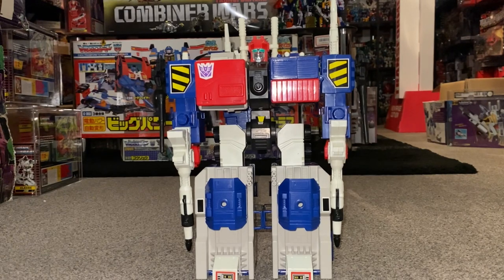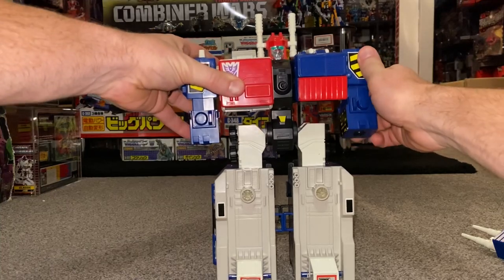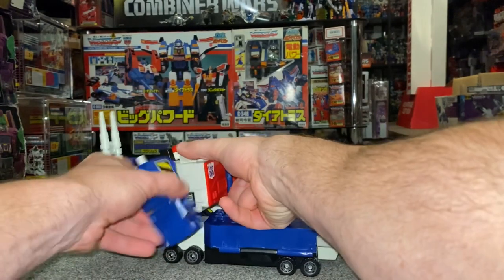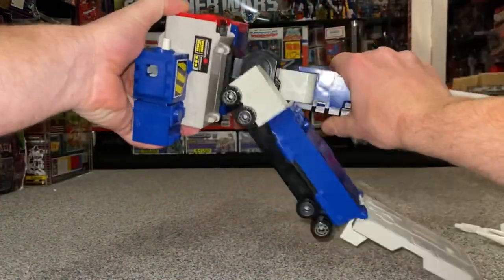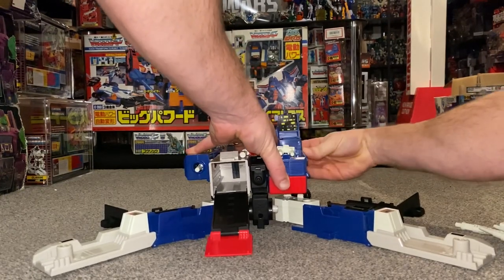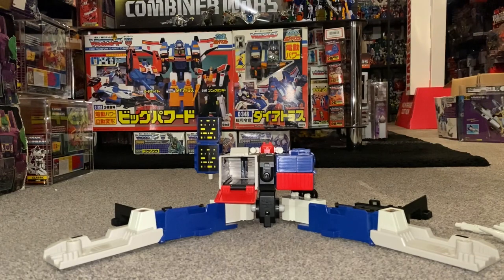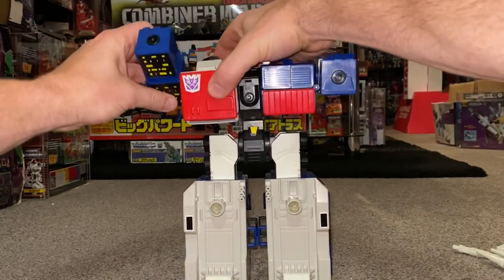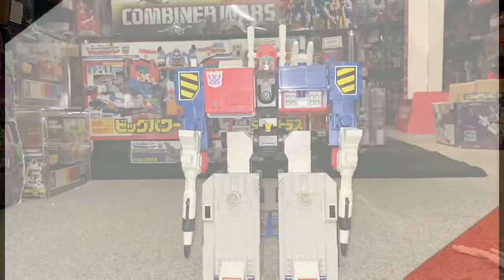How to transform Transformers generation one metrotitan complete video. G1 zone takara destron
Here’s a quick instructional video on how to transform the 1990 decepticon figure metrotitan from the toyline zone